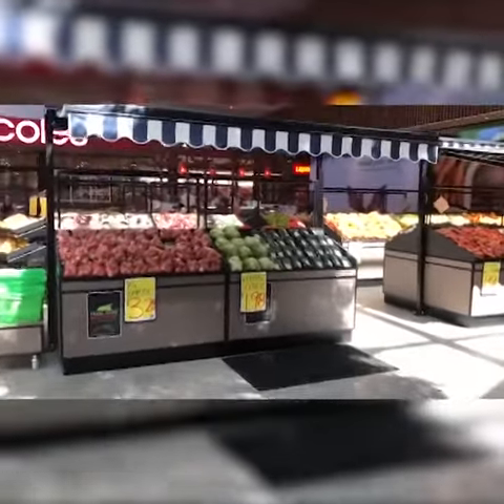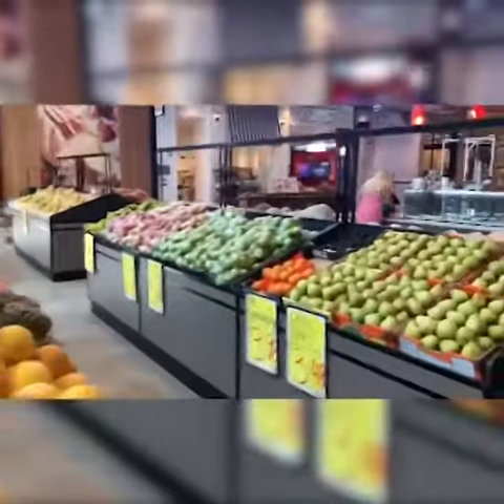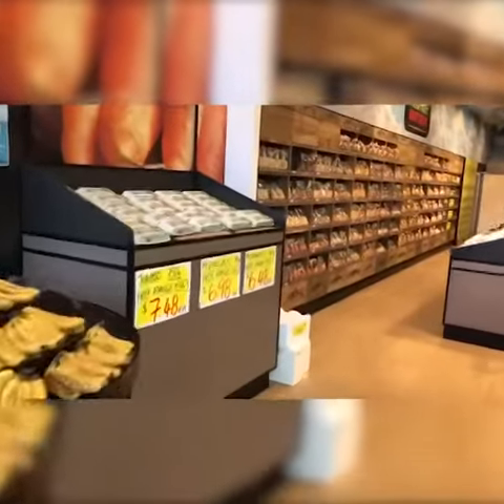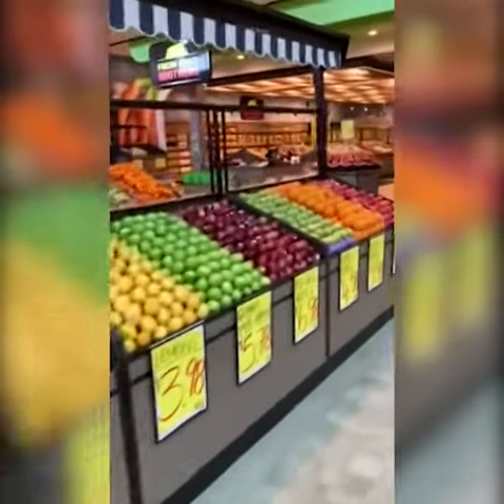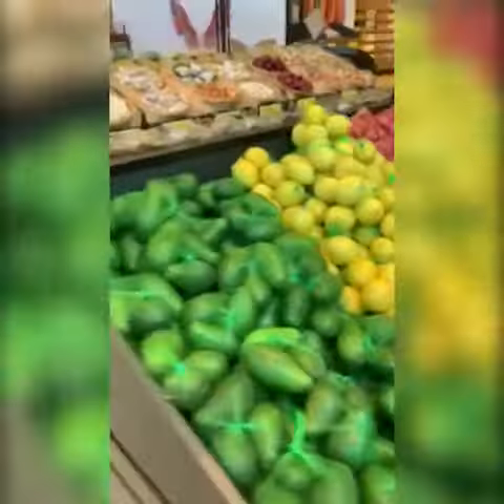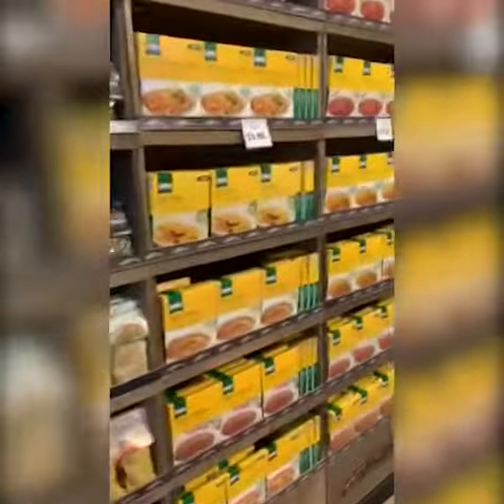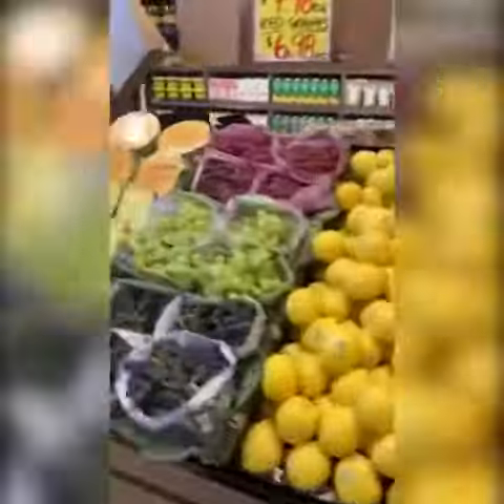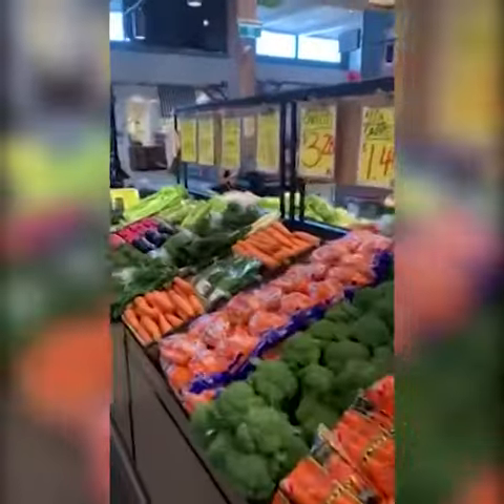Fresh Fruit Brothers Relay